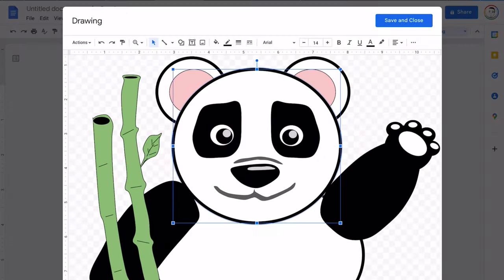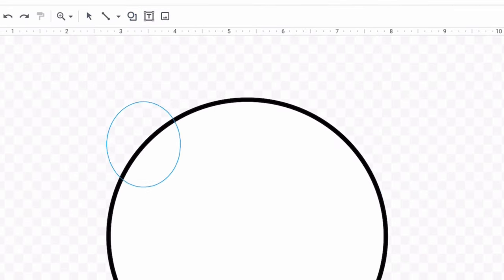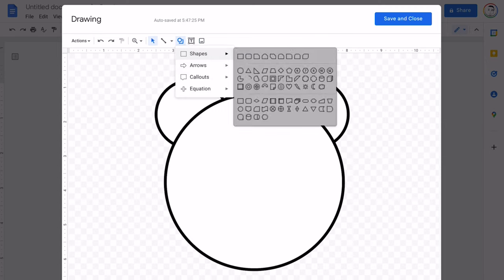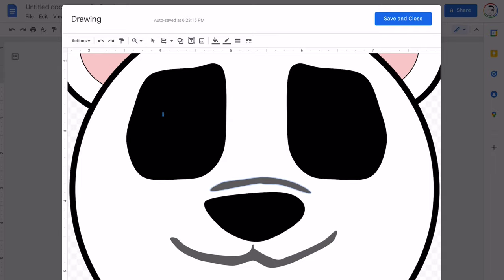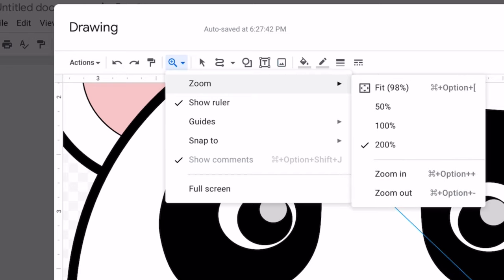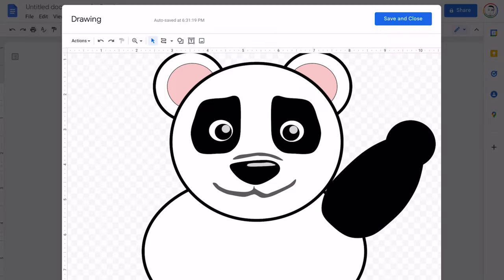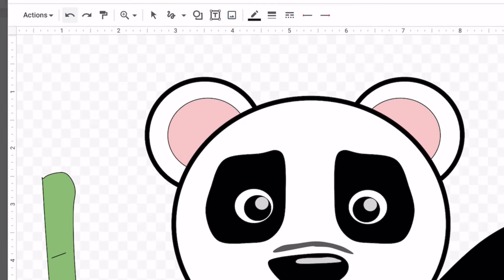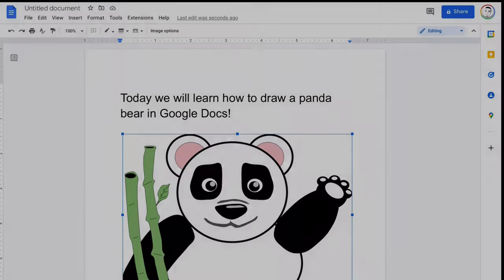Create a Panda in Google Docs!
From the maker of:
How to Make a Venn Diagram in Microsoft Word (MS Word)- a new awesome video!

How to draw a panda bear in Google docs on a browser such as Safari chrome or Microsoft edge. You can also do it on a Chromebook using chrome OS or on an iPad with iOS. Of course you always have the classic option of working on a laptop or desktop computer using Microsoft Windows or Apple OS X and any of their browsers.

In this video I create the best possible breakdown of how to draw a friendly cute fun  Panda bear using shapes curve lines lines collars borders and other tools. I am confident this is the best tutorial available on all of you too and all of the Internet in this line of study￼.￼

Do you find this to be true?

This video can be used as an aid or demonstration portion of a classroom lesson for older elementary school students or middle school students. It would also easily work for high school teens and college level students as well as independent adult learners who are ambitiously seeking new online digital arts and creative skills.

If this is not the best step by step tutorial of an online learning video imaginable please let me know how I can make it better.